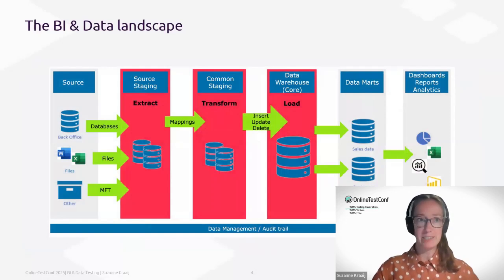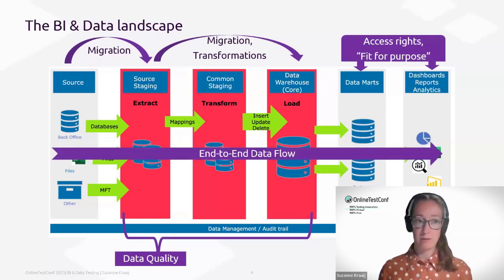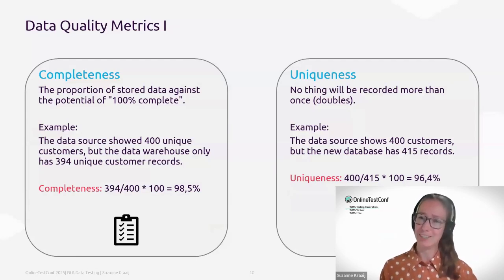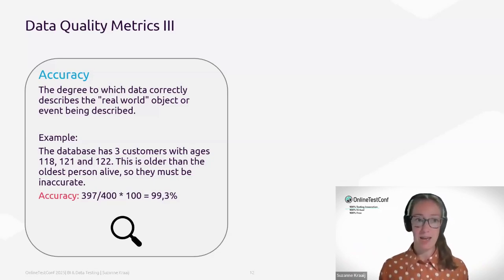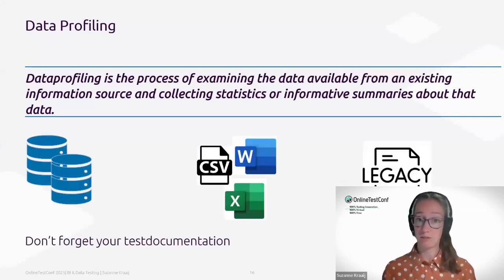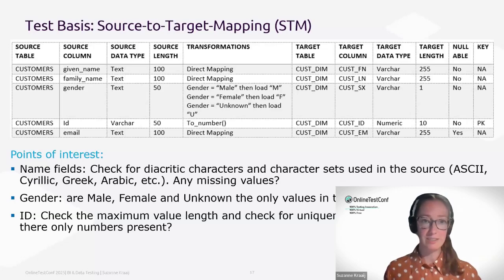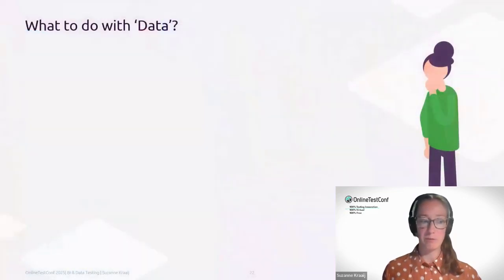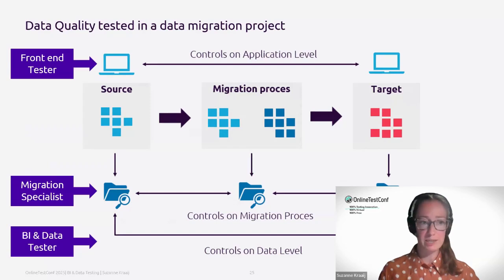BI & Data Testing by Suzanne Kraaij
Data is becoming increasingly important in the daily processes of many companies. The data landscape is becoming increasingly complex and dynamic. We see many companies struggling with the issue of how to guarantee data quality and maintain high confidence in the data.

As a tester, this offers you new opportunities to broaden your skills, because what does a BI (business intelligence) landscape look like? What do you test in that? How do you check data quality? But also, in functional testing, we should take ‘data’ into consideration a lot more! Often, you end up testing an application that is created as a replacement for an old application. Data is going to get migrated, which means you must take the old, migrated data and the newly generated data both into account in your test strategy.

In her 2025 OnlineTestConf talk, Suzanne Kraaij discusses the basic principles of BI & Data testing. Kraaij shows what the landscape looks like and give tips on how to test this while also addressing the importance of data in functional test projects.

Main Takeaways:
* Learn about ‘Data’ as a focus point in testing
* Expand your testing skills with data profiling and the data quality dimensions
* Find out how to navigate a Business Intelligence landscape